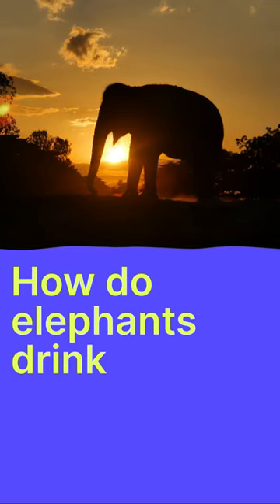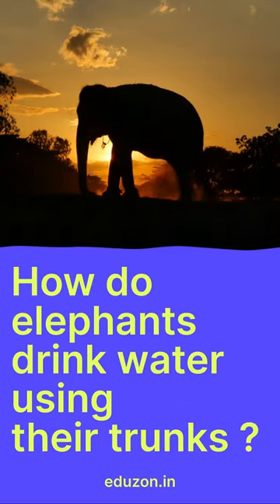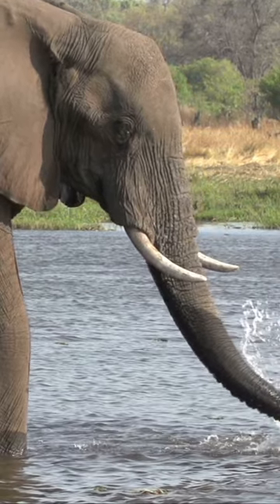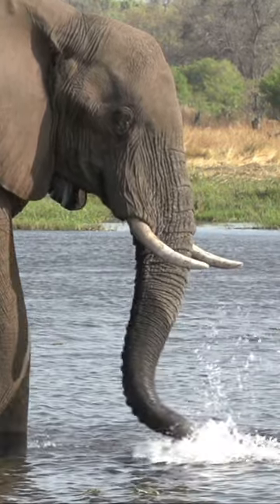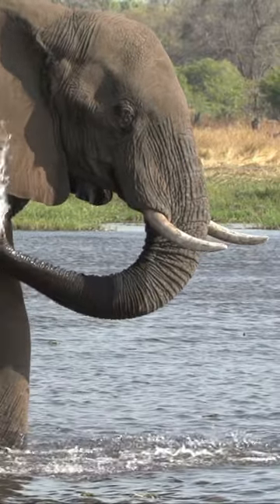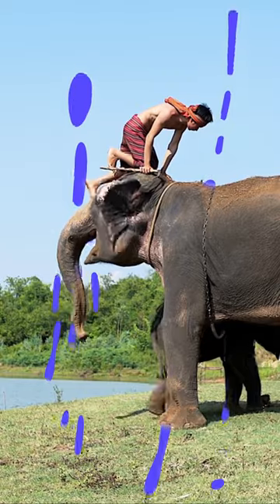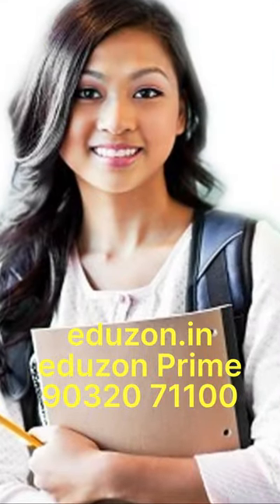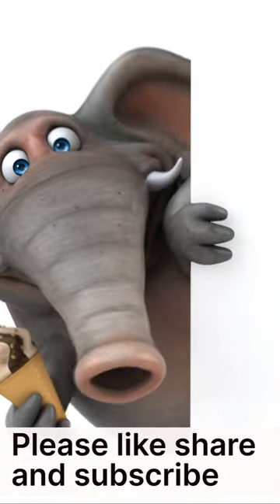Video ! Watch Elephants Drink Water Using Their Trunks#shorts#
Watch Elephants Drink Water Using Their Trunks in this Amazing Video! #
Elephants use their trunks to suck up water and then they pour it into their mouths. They can also use their trunks to spray water over their bodies as a form of bathing or to cool themselves off.